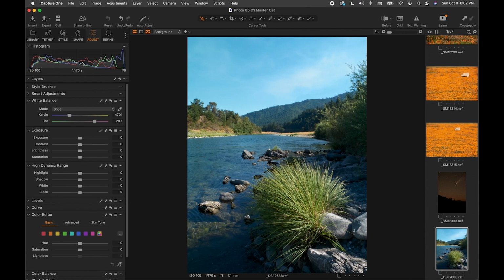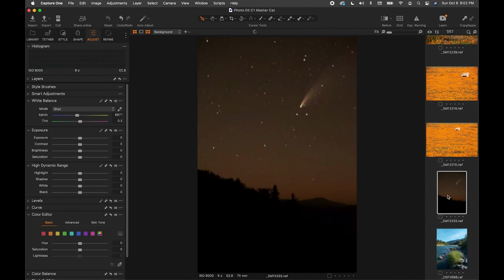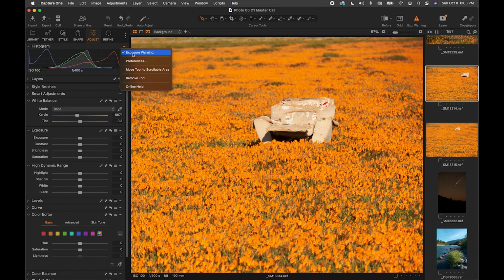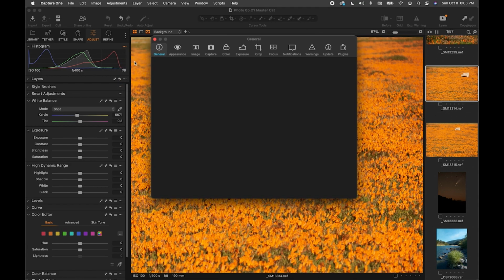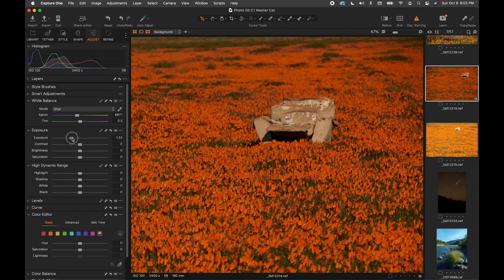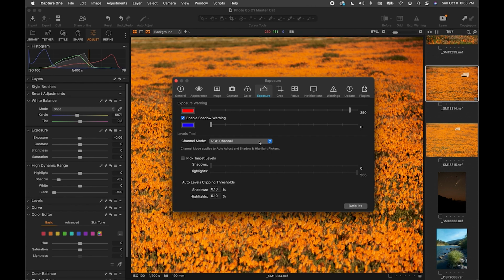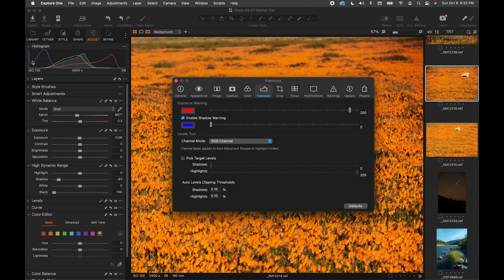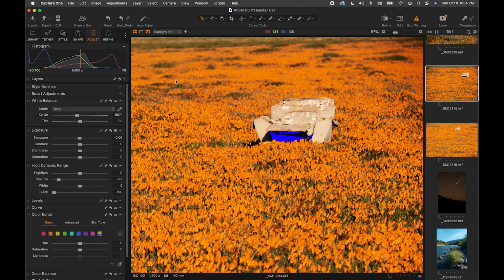Capture One Adjustments Histogram 1080 v2